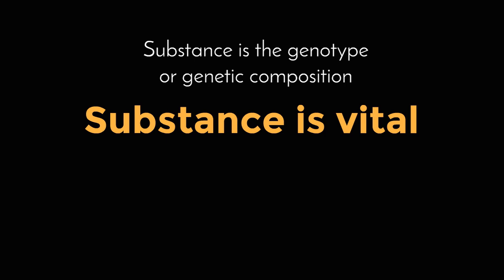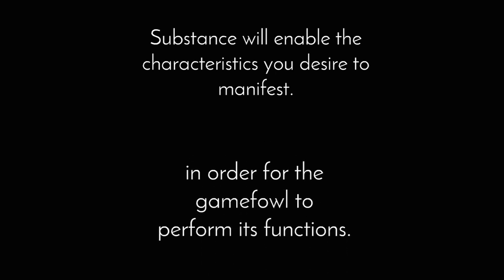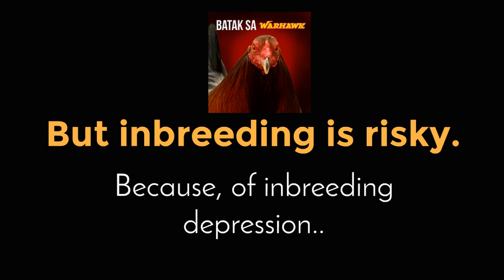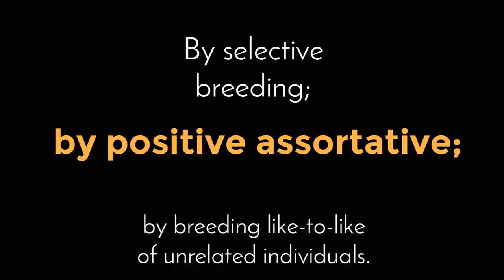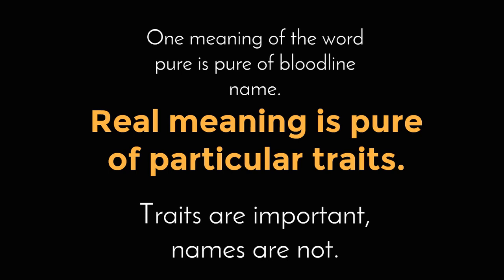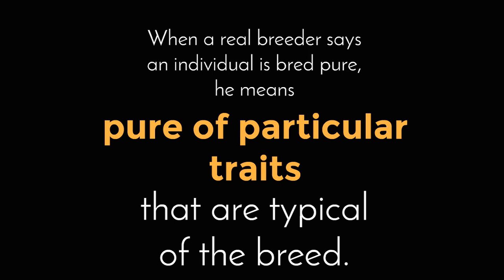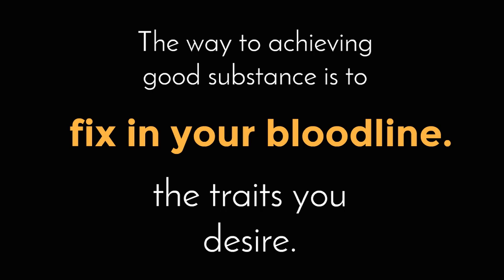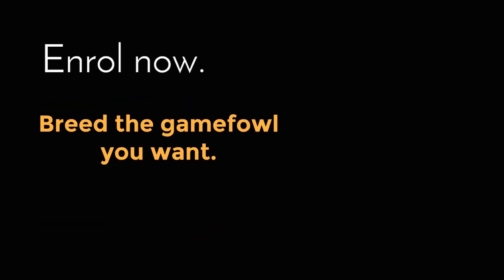RNT #8 Creating substance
The chicken's substance is its genotype. Substance is very important as it dictates form and function (phenotype). The video demonstrates an easy way of managing substance.